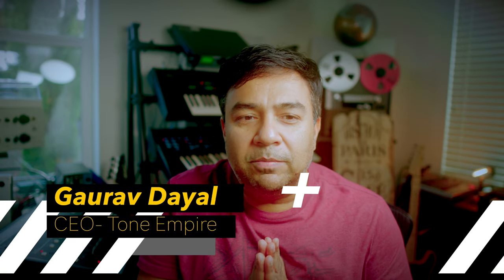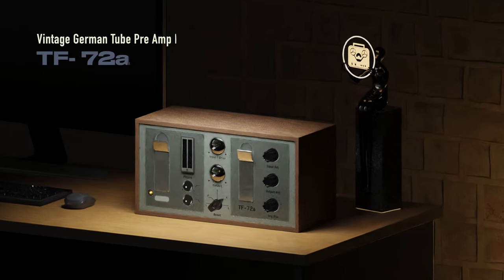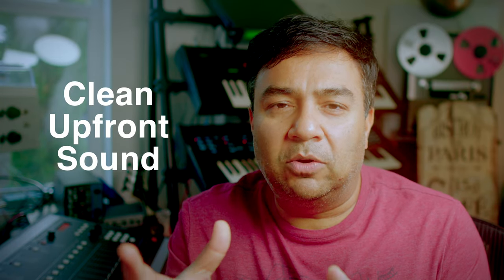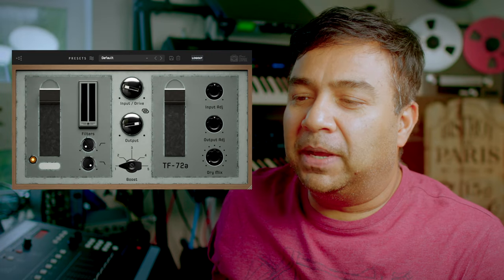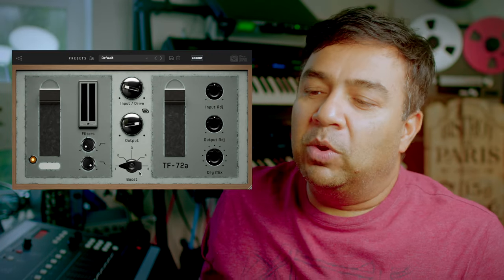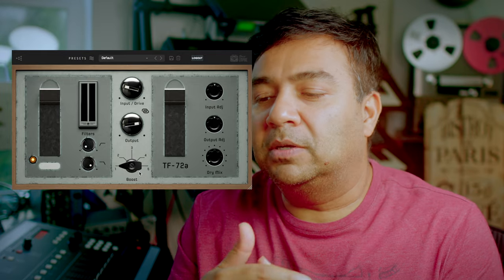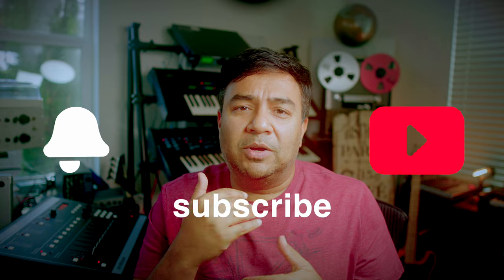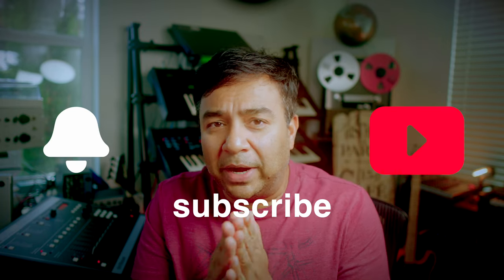TF 72a - Overview with G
The authentic sound of iconic German Tube Pre-Amp.

 "TF-V72a" - a cutting-edge audio plugin meticulously crafted through the revolutionary power of Neural Networks and Deep Learning. This plugin is a faithful emulation of the legendary Telefunken V72a tube preamp, an iconic piece of German engineering that graced some of the most renowned recording studios of yesteryears.